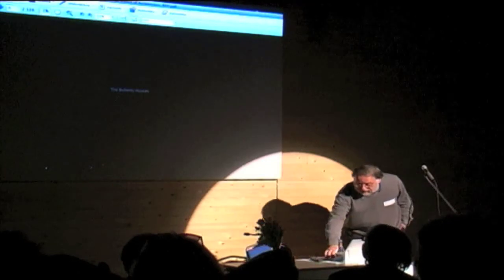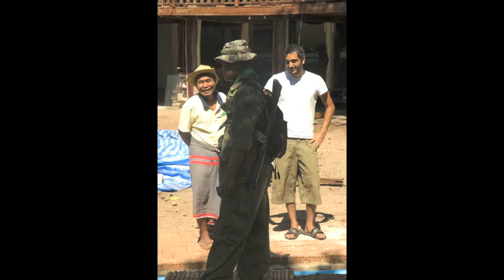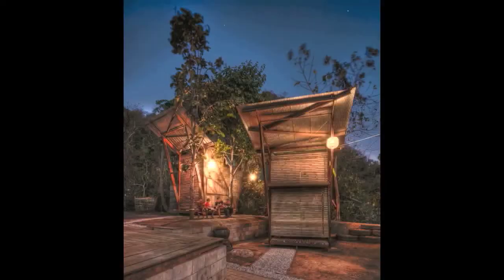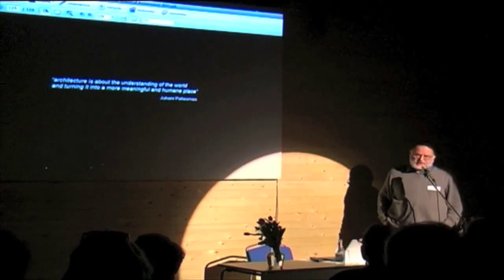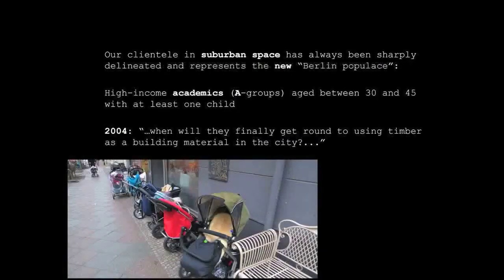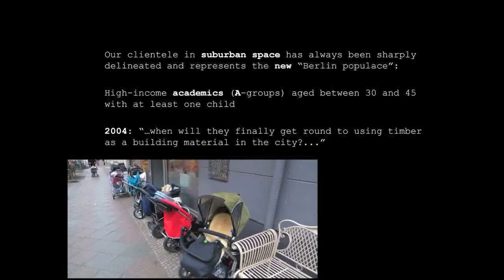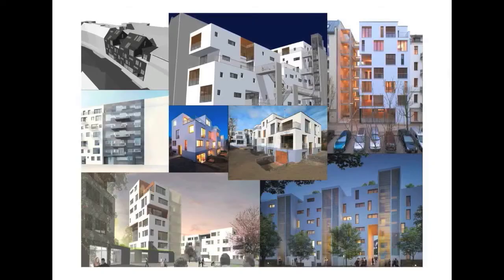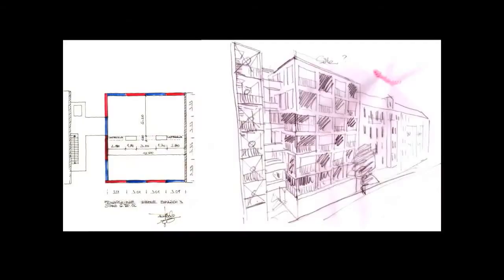Honorary Mentions - TYIN tegnestue and Kaden Klingbeil (Part 2)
In the second part Claes Caldenby presents the winning office TYIN tegnestue Architects and from the German office Kaden Klingbeil we have Malte Reimer speaking. Please also see the third part for the third winning project of the Architecture of Necessity. and blog Enjoy watching!